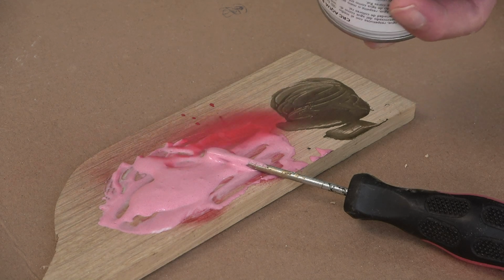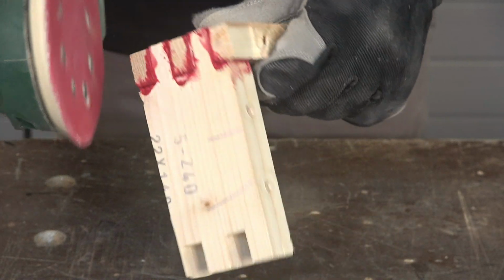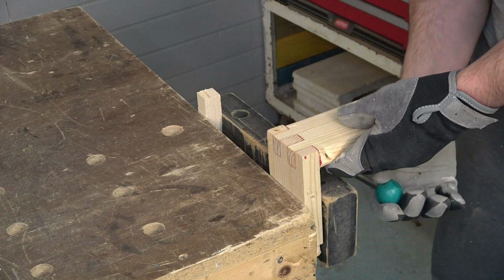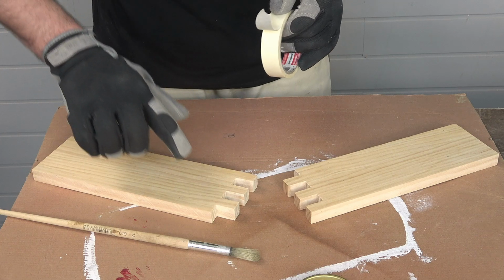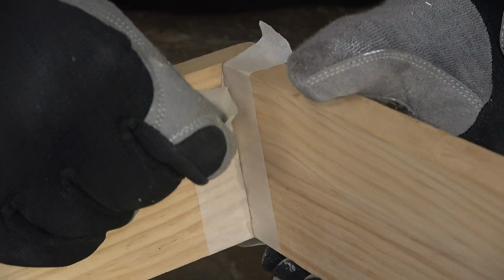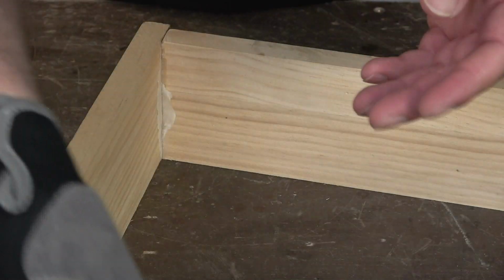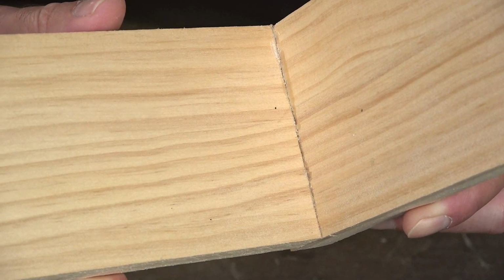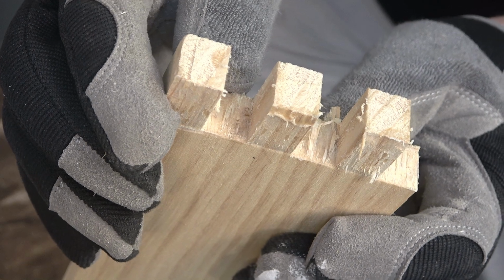2 woodworking tricks with carpenters glue 😱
When we have to glue wood we usually use carpenters glue, so here we have 2 cool woodworking tricks that will help to improve our projects. First, I mix some water based paint with glue, to get a coloured glue that I use to get a very nice red line between the pins in a finger joint. Then I use painters tape to avoid cleaning and sanding the carpenters glue in the inside corner of the woodworking joint. So these are two useful woodworking tips we can use when we join two pieces of wood together.